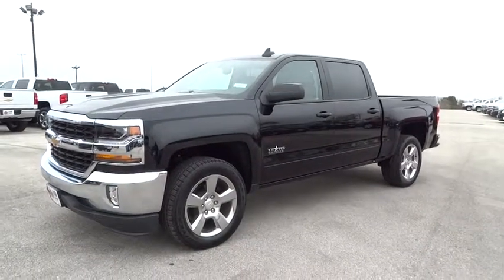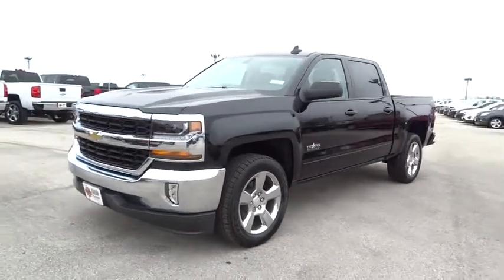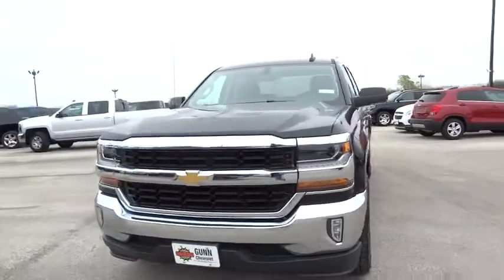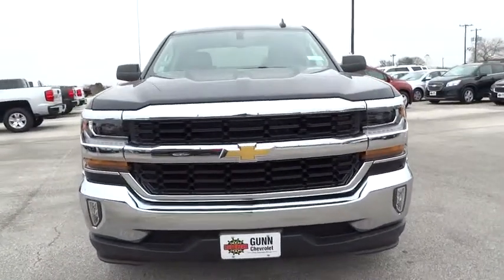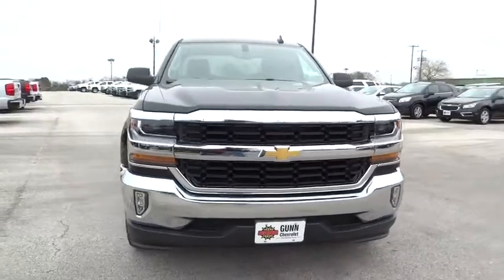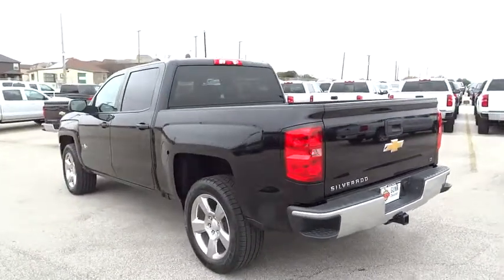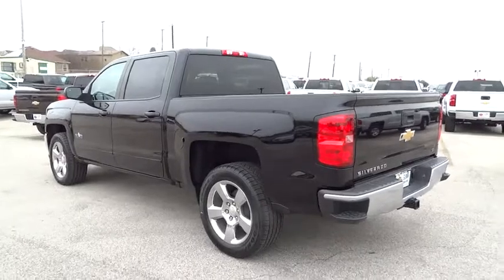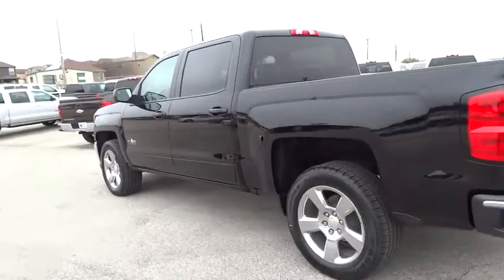2016 Chevrolet Silverado 1500 San Antonio, Houston, Austin, Dallas, Universal City, TX C60751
2016 Chevrolet Silverado 1500
2016 Chevrolet Silverado 1500 LT - Stock#: C60751 - VIN#: 3GCPCREC5GG185018

Gunn Chevrolet
12602 IH 35 North

Special Financing Available: APR AS LOW AS 2.9% OR REBATES AS HIGH AS $1,000. Priced below MSRP!!! Climb into savings with our special pricing on this credible 2016 Chevrolet Silverado 1500 LT w/1LT... One of the best things about this LT w/1LT is something you can't see, but you'll be thankful for it every time you pull up to the pump* Optional equipment includes: Texas Edition, Engine: 5.3L EcoTec3 V8, GVWR: 7,000 lbs (3,175 kgs), Federal Emissions Requirements, 3.42 Rear Axle Ratio...